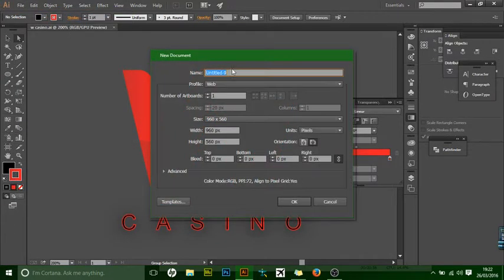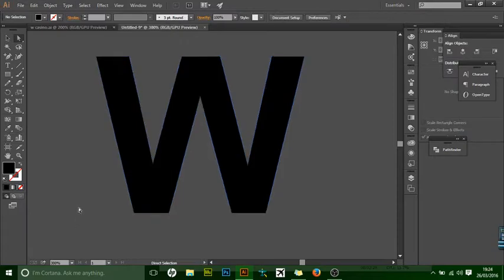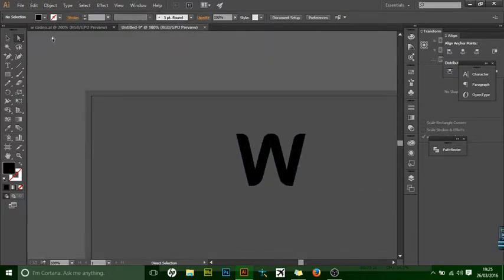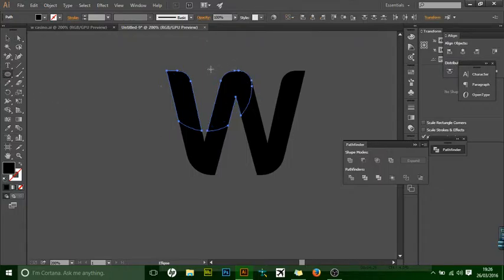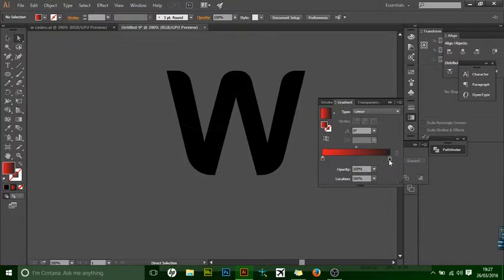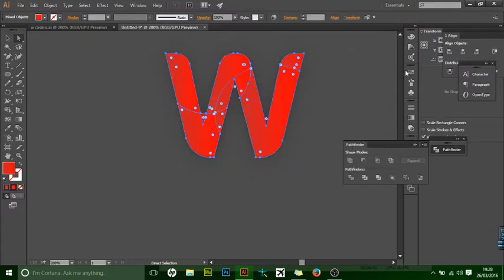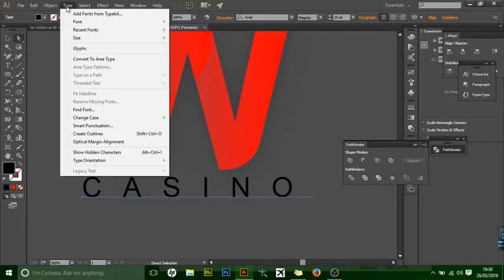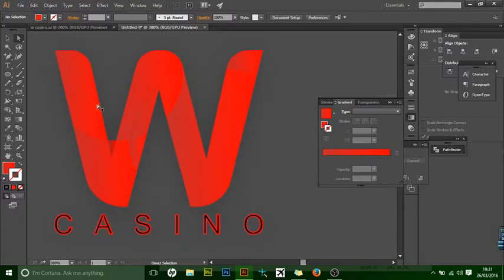Adobe illustrator | MODERN stylish logo tutorial #1